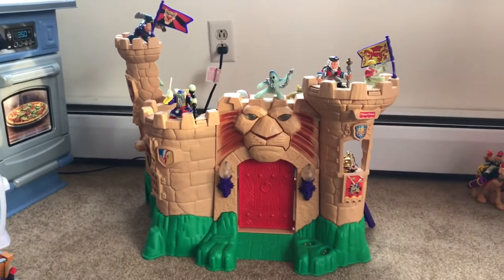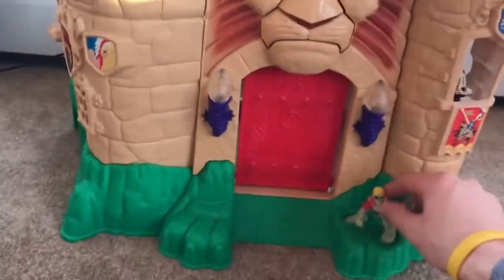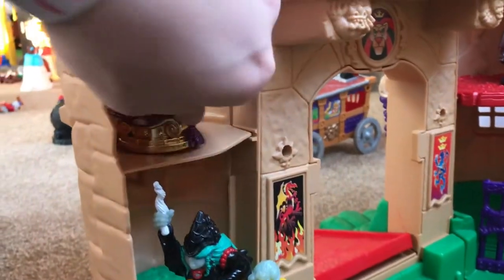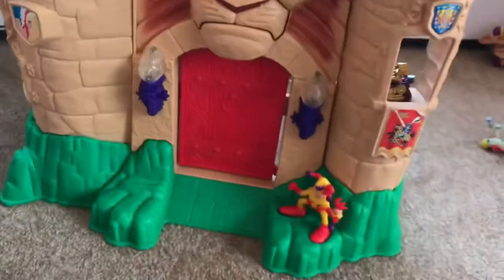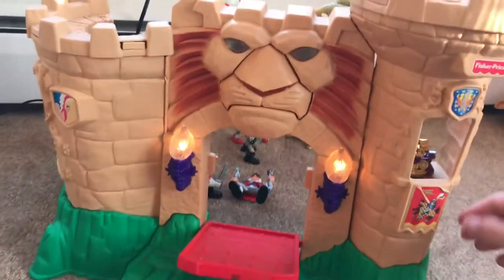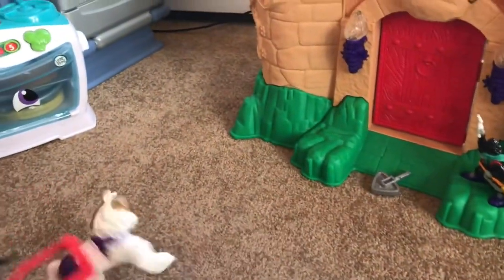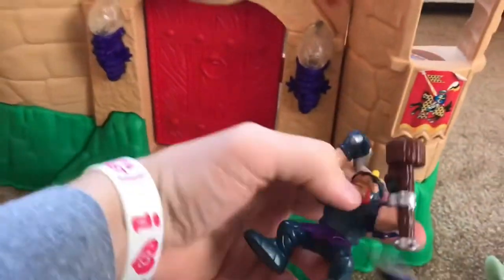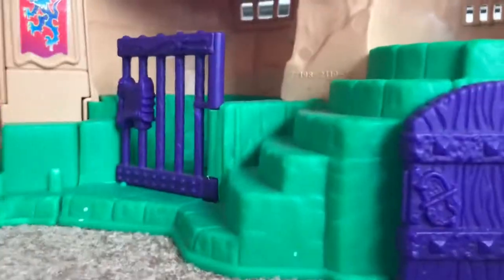1999 Fisher Price Great Adventures Magic Castle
The complete 1999 Fisher Price Great Adventures Magic Castle!